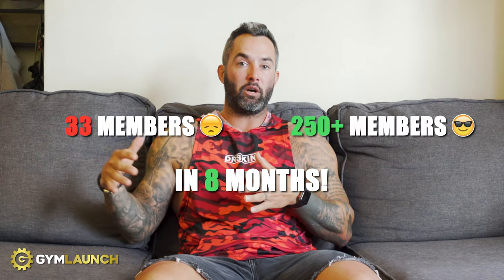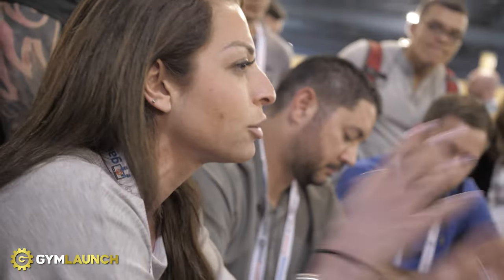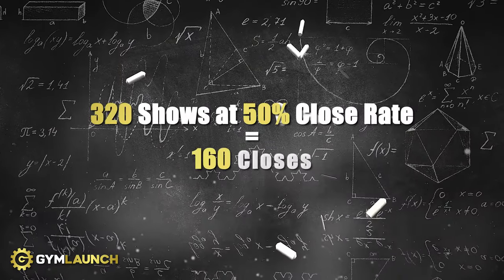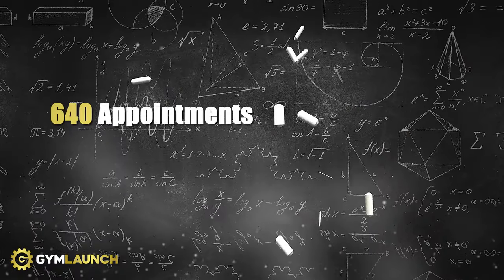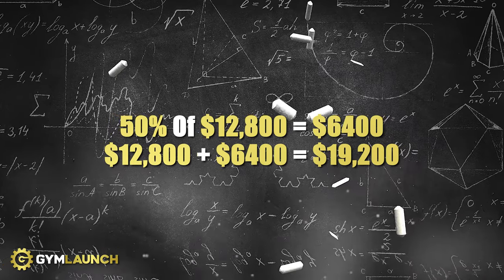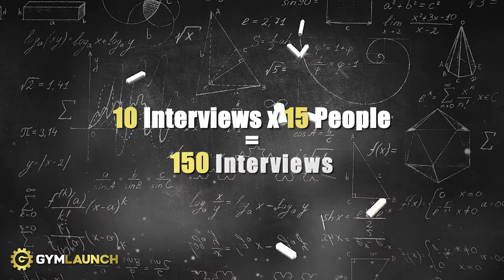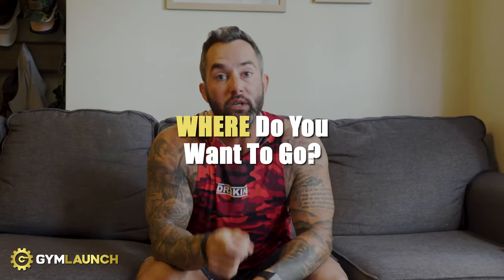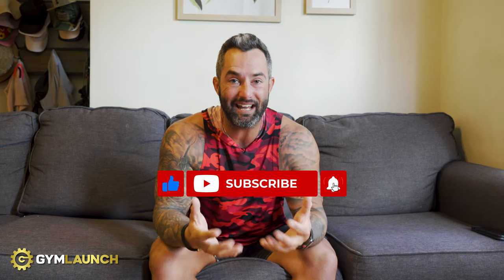How I Scaled My Gym From 33 Members To 250+ Members In Just 8 Months!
Believe it or not, Cale was not always in the best spot. He was barely getting by when he owned his gym, so much that he had to go get a 9-5 job on the side just to put food on the table for himself, his kids and his wife Maggie who also had to get a bartending job on the side while helping him run the gym.

This is a story of how they turned the whole thing around in 8 short months by reverse engineering the whole gym business plan. It wasn't easy, it took quite an amount of planning and doing the hard work, but it definitely paid off!

Hopefully this story can help you see what it takes to turn things around so that if you are currently struggling in your gym, you can take this framework and apply it to your own situation. Enjoy the video!

P.S. Gym Owners Rule!

Want to build a $1M Gym and listen to great speakers like Alex Hormozi and Alex Rodriguez in a LIVE setting?

Wanna Run Profitable Fitness Ads & Get More Members In Your Gym?